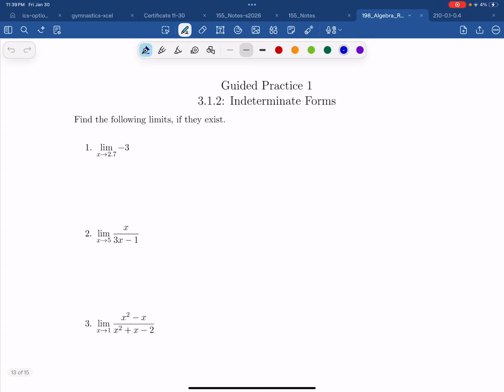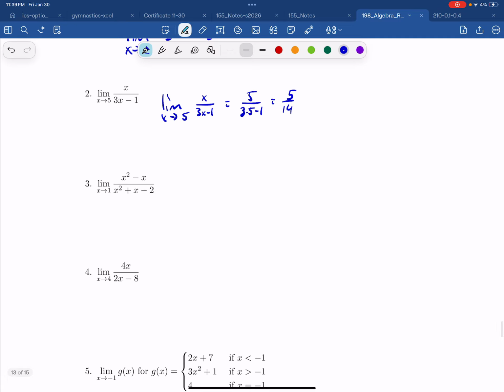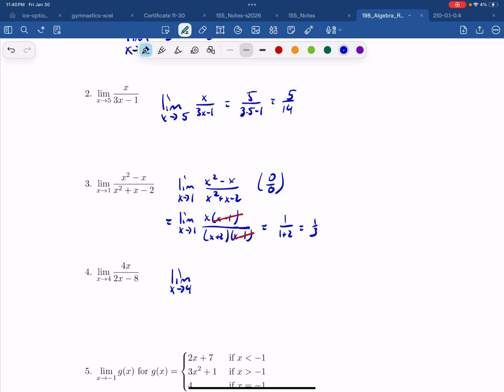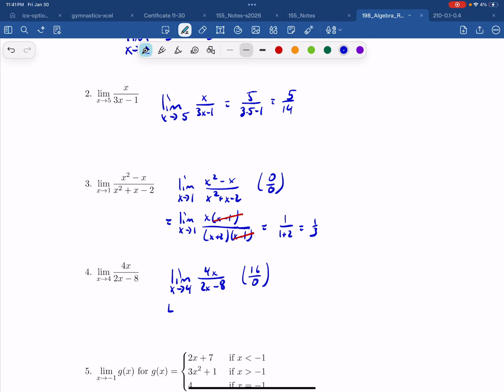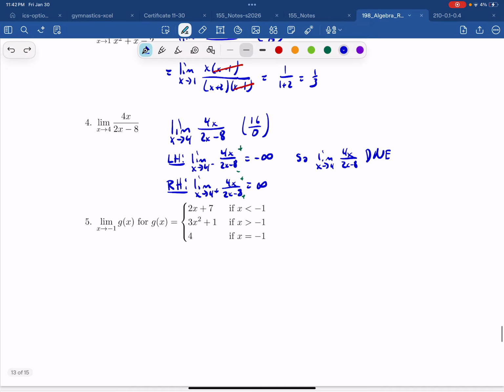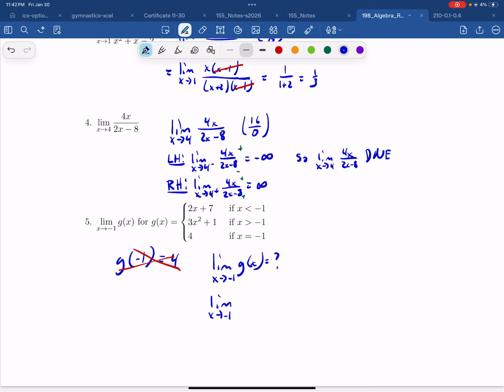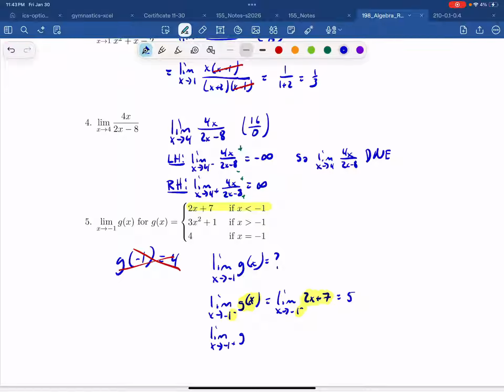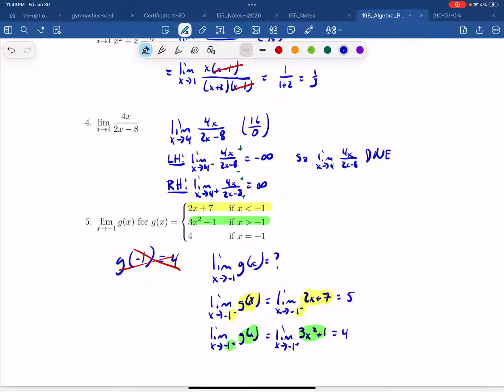198 - 3.1: Guided Practice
Guided Practice problems for Section 3.1